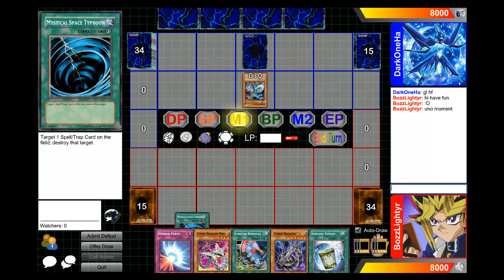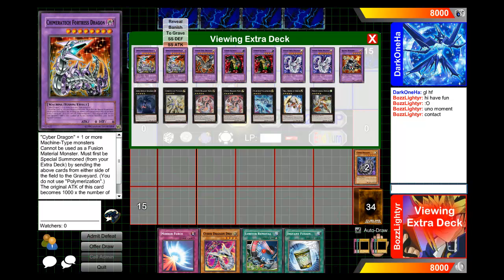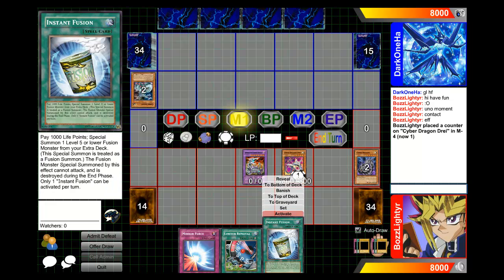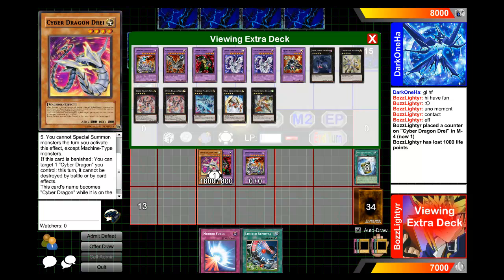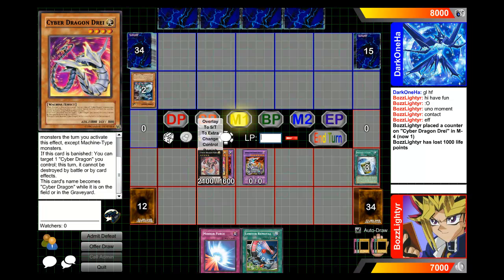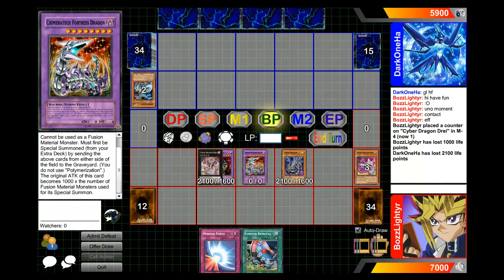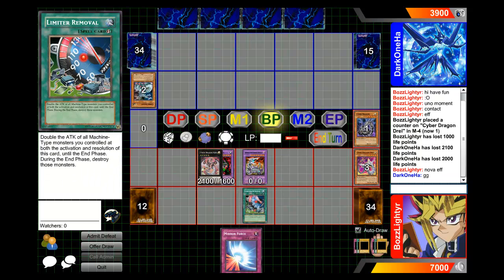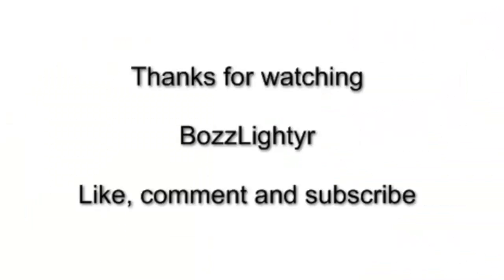Zane Truesdale would be proud of me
"these people need to learn just coz valley has cyber in its name doesn't mean it does shit for the deck nah mean son?!"-Zane Truesdale

-Me being a boss- with the Cybers